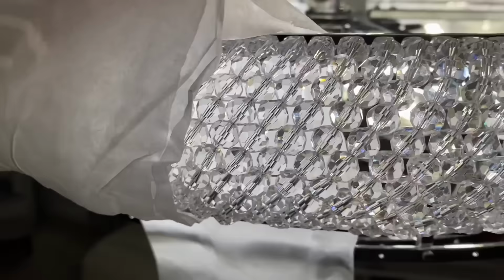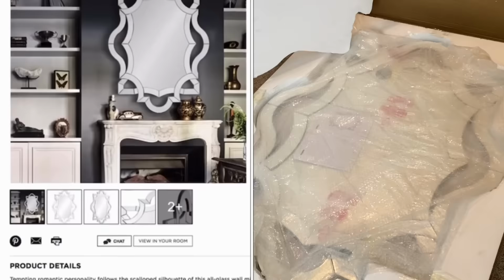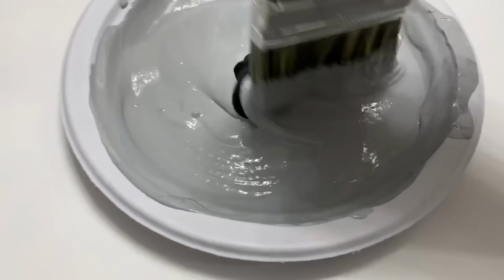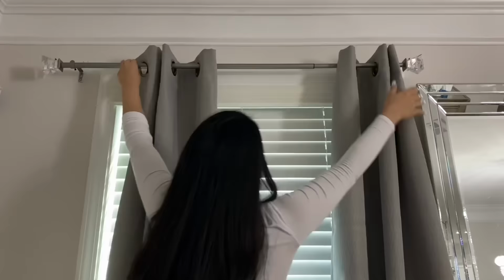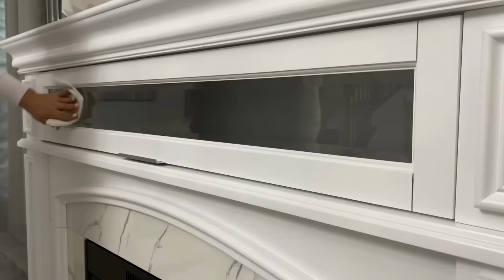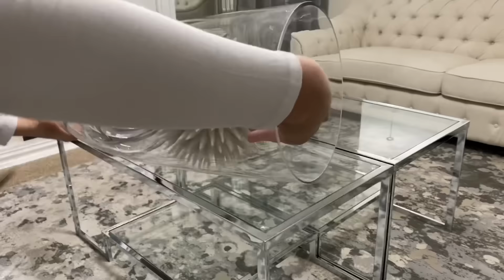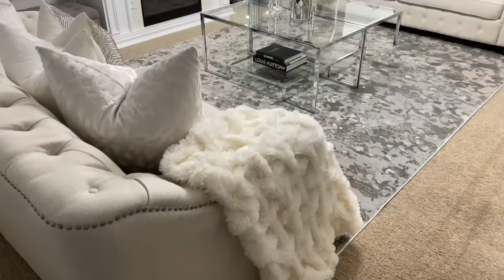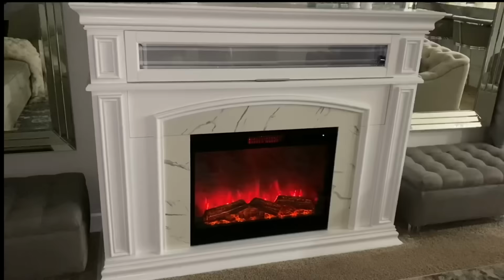EXTREME LIVING ROOM MAKEOVER + DIY Wall Decor | LGQUEEN Home Decor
Shop Lamps Plus for the most beautiful, high-quality lighting, furniture, home decor accessories, and more!

Hey guys! I’m so excited to share my living room makeover with you all. I also share DIY wall decor that you can make to instantly give your space a makeover. This living room makeover is something that I’ve wanted to do for a while and I love the way it looks and feels in this new space. I hope you are inspired and enjoy this video! xoxo!